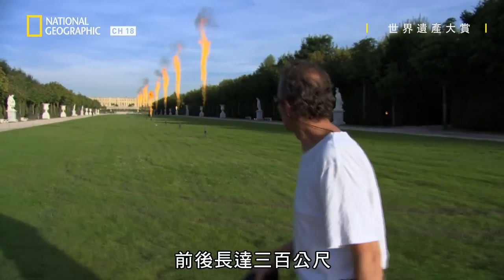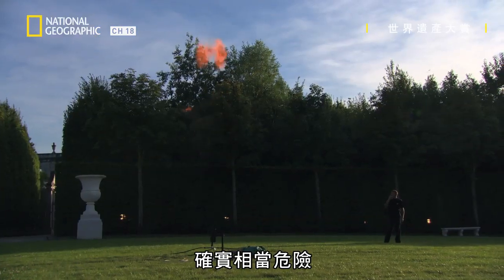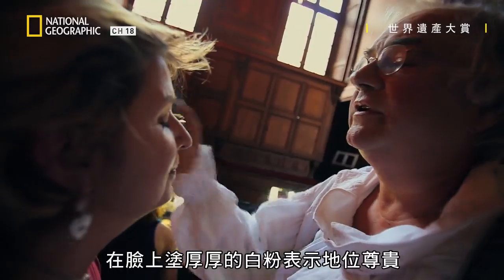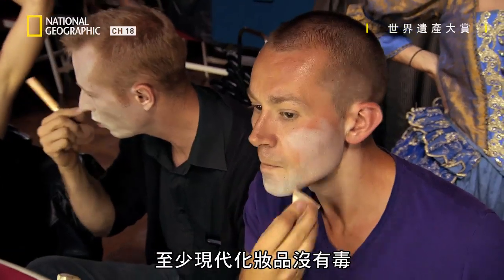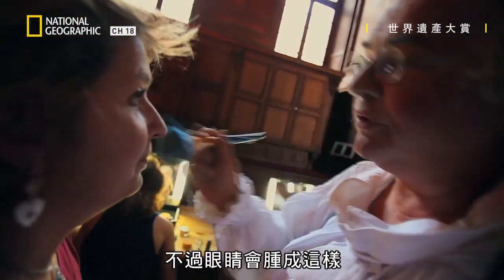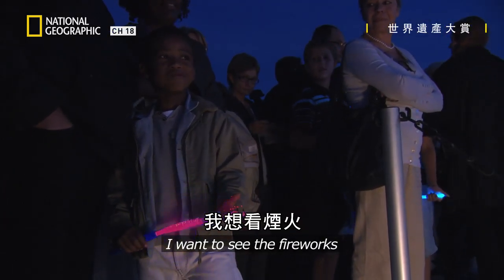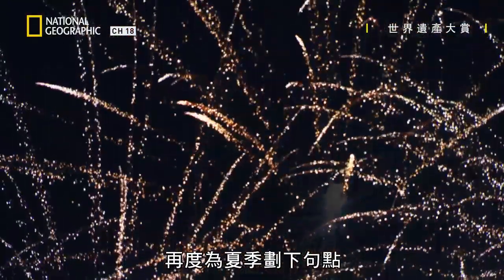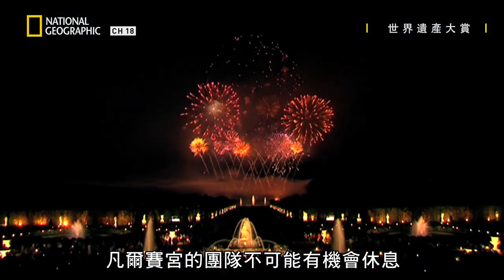不用人擠人，給您凡爾賽宮夏日特別展覽絕佳好位子，為了重現太陽王當年所見風華，幕後的籌備不容易!!【世界遺產大賞】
★04月03日  星期五@ 20:00     有線頻道第18台 國家地理
★重播時間: 4/4 08:00、13:00

世界遺產大賞: 凡爾賽宮
Access 360° World Heritage: Palace of Versailles
為法國歷代國王所興建的凡爾賽宮，是聯合國教科文組織列為世界遺產的建築與工藝傑作。在奢華的刺繡、耀眼的黃金和無價的藝術品之下，必須不斷對抗時間和觀光業的蹂躪。穿過豪華的立面，以360度的視角，看看工匠、館長和安全專家，如何依照國王路易十四本人的高標準，來維護這一顆法國珠寶。